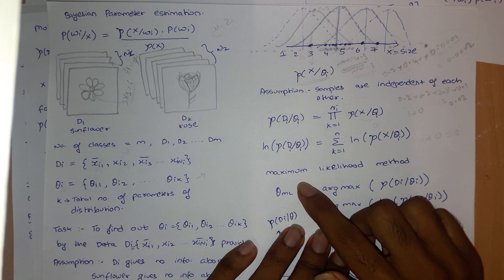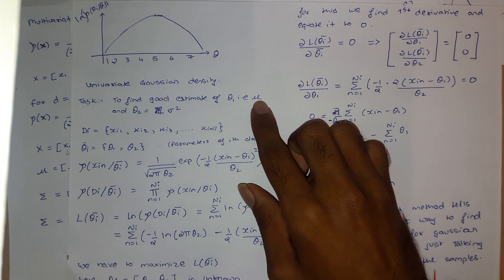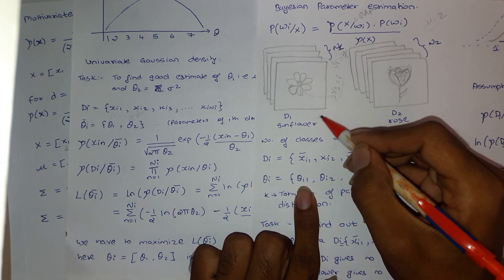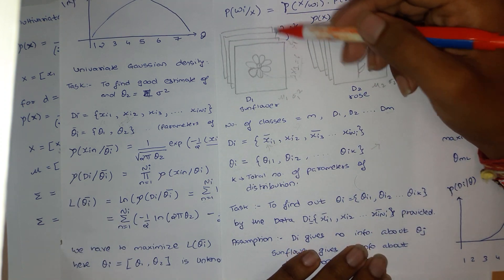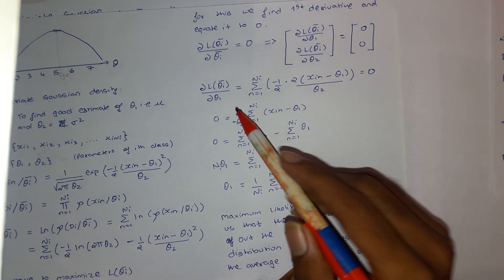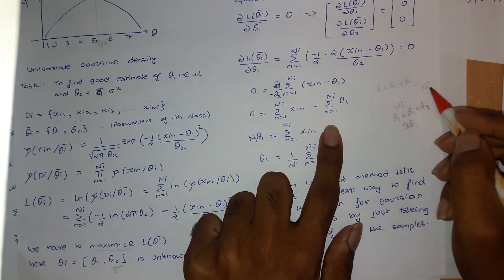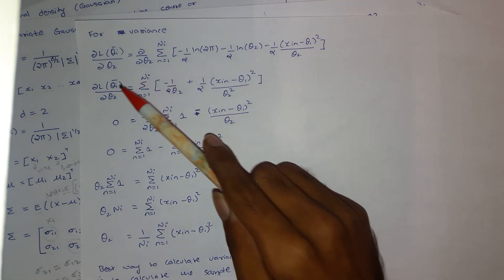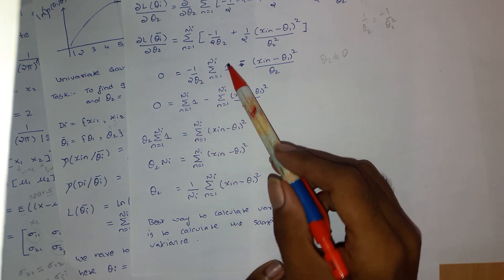Bayesian Parameter Estimation: Maximum Likelihood Method [E7]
In this video, I have discussed the concept of the Maximum Likelihood method of Bayesian Parameter Estimation. Taken an example of univariate Gaussian Distribution and found out the formula to find the mean and the variance. And we come to know that the best way according to ML method is just to calculate the sample mean and sample variance.